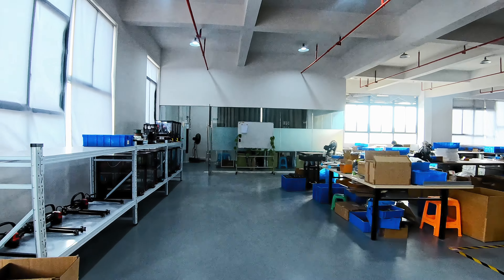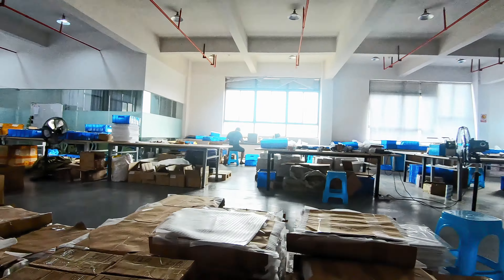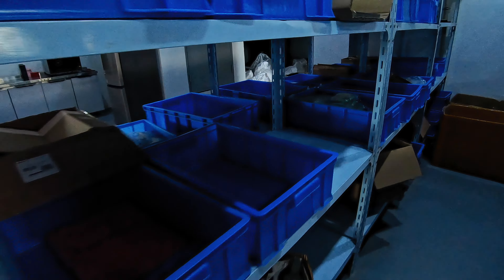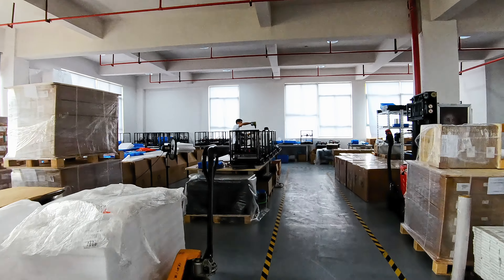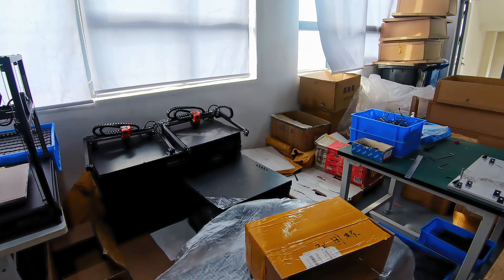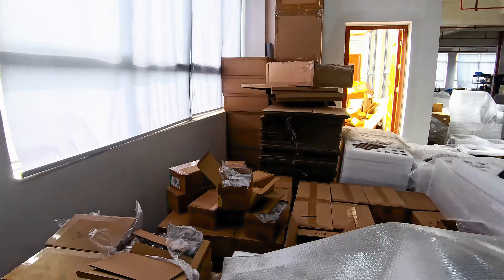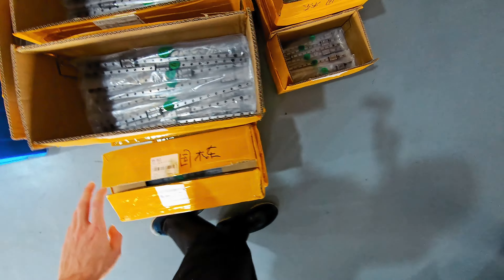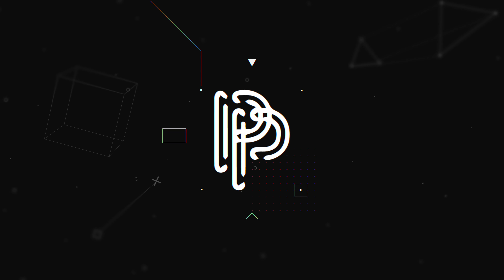Factory Tour #3 - Formbot